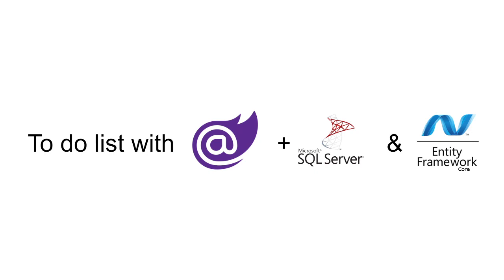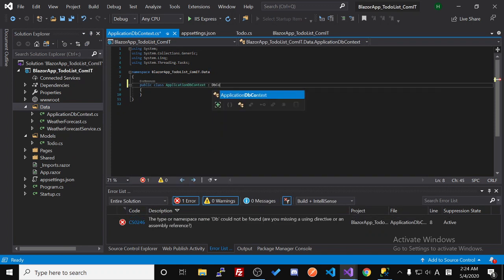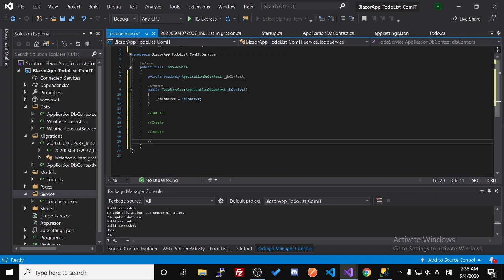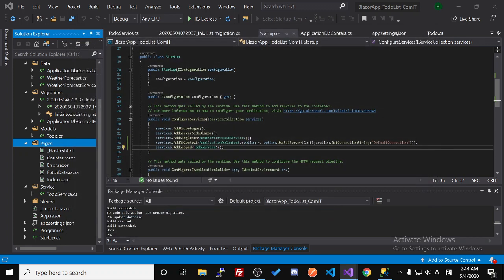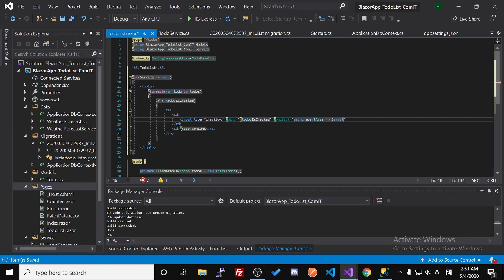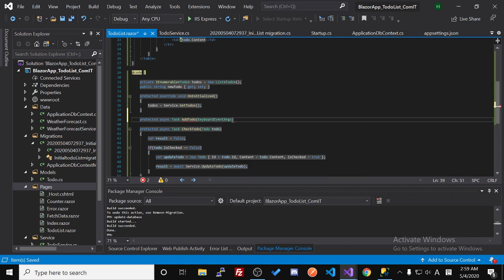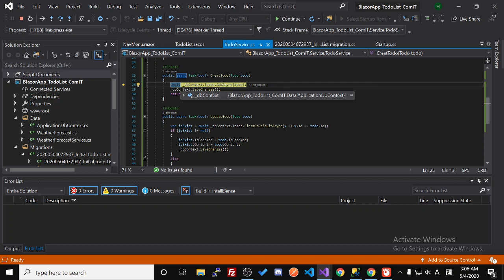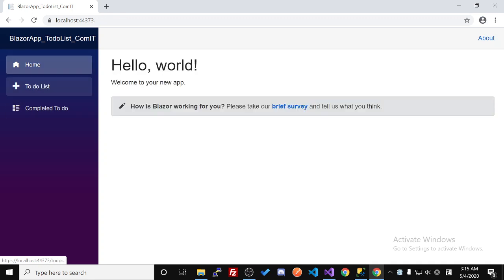ComITalks #8 - Coding a ToDo List with Blazor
Hank Kim, ComIT graduate, RSM Full Stack Developer and organizer of the Winnipeg Web Development Study Group, shows us how to build a simple ToDo list using Blazor.